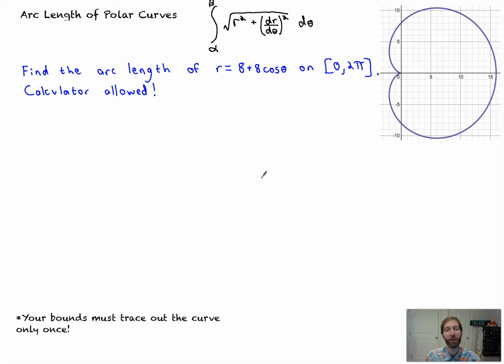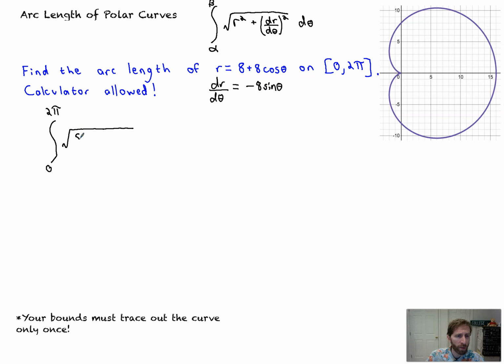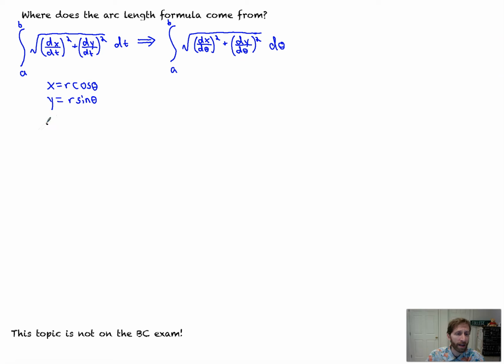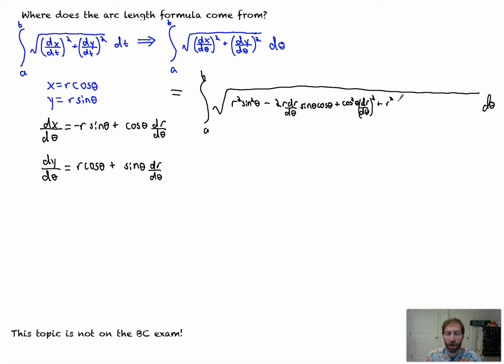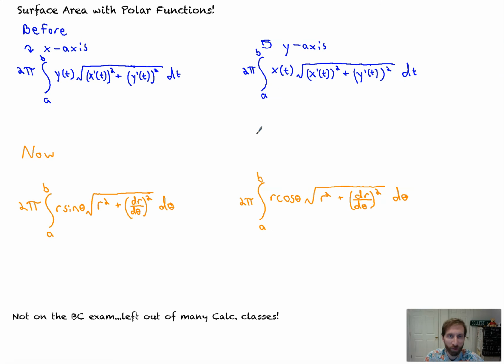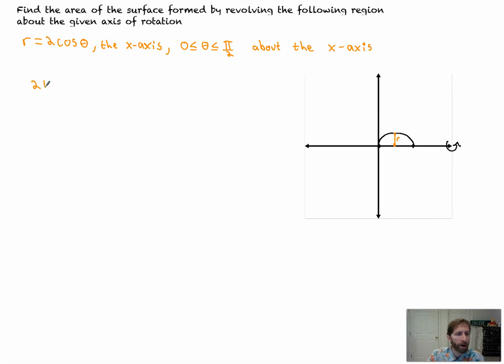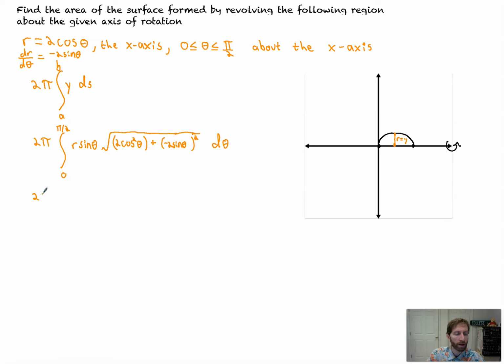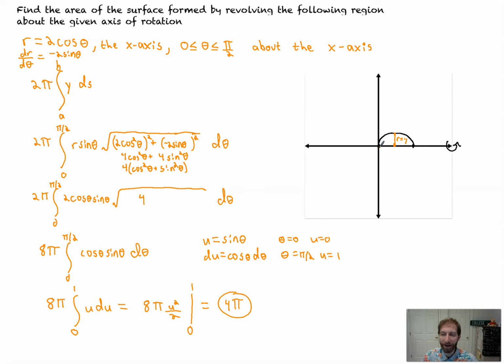Polar Arc Length & Surface Area - How to find arc length and surface area of a polar equation.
This Math Help Video Tutorial is all about How to find arc length and surface area of a polar equation.